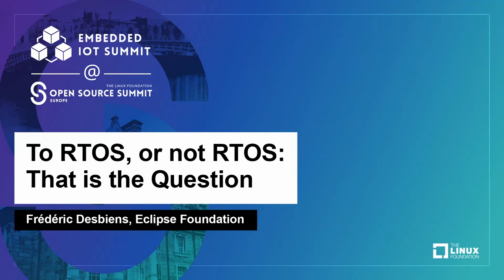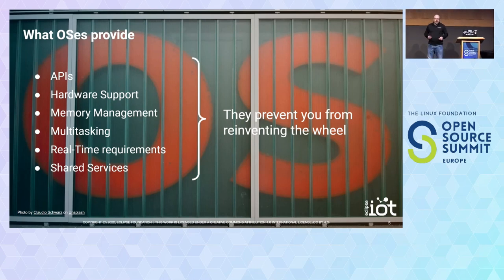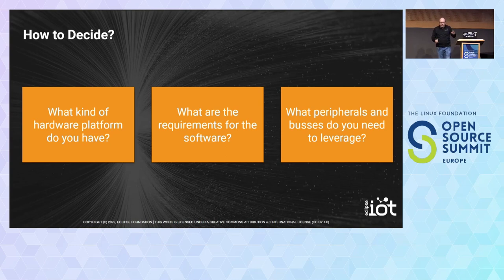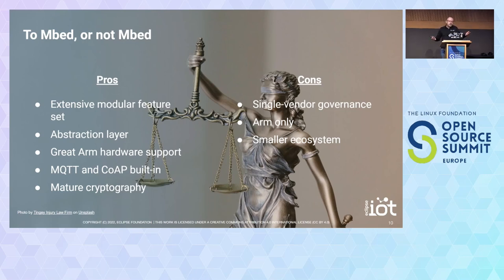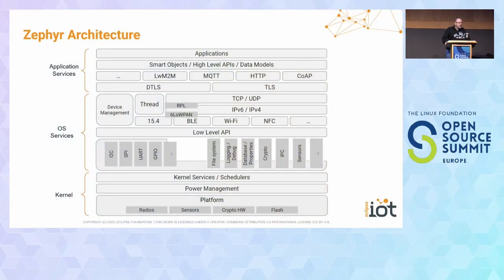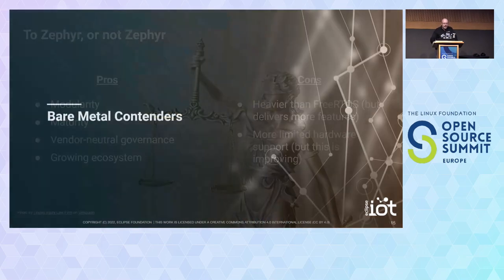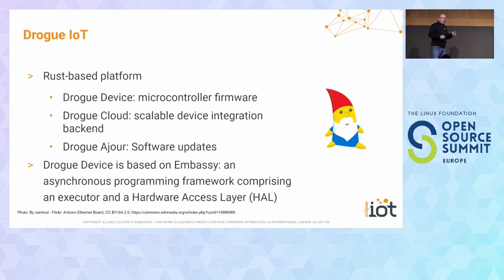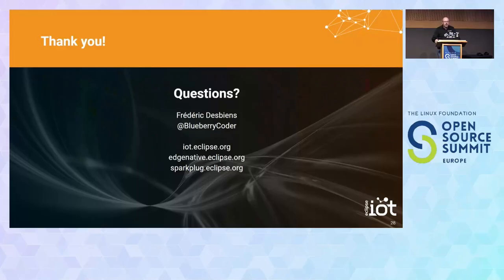To RTOS, or not RTOS: That is the Question - Frédéric Desbiens, Eclipse Foundation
Real-Time Operating Systems (RTOS) have been a fixture of embedded computing for a long time and, more recently, IoT. Popular open-source options such as FreeRTOS and Zephyr support a wide range of hardware and provide features such as storage and networking. However, many open source projects aim to deliver many of the same features in a "bare metal" approach. In other words: they deliver frameworks that enable your applications to run directly on the hardware. Given this, which approach is right for your project? In this presentation, Frédéric Desbiens will explain the pros and cons of RTOSes and the bare metal approach. You will learn about the architecture and feature set of FreeRTOS and Zephyr in the process. You will also discover contrasting os-less frameworks such as Arduino, Espressif IDF, and Drogue IoT, which uses the Rust programming language.